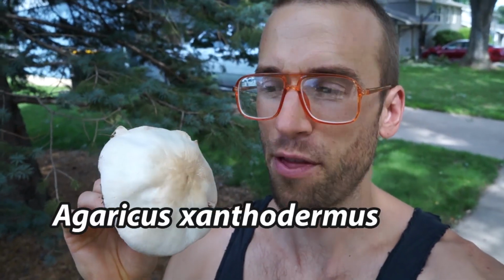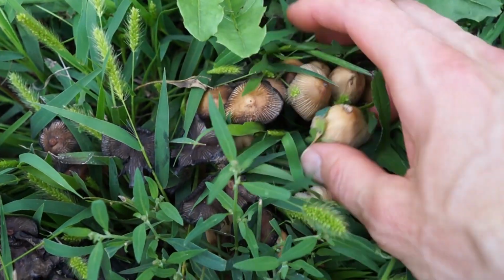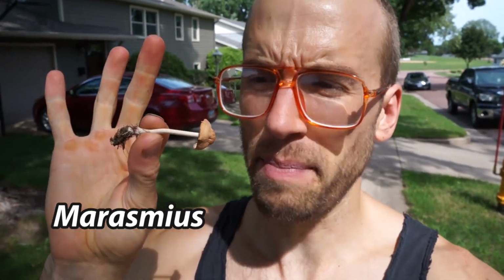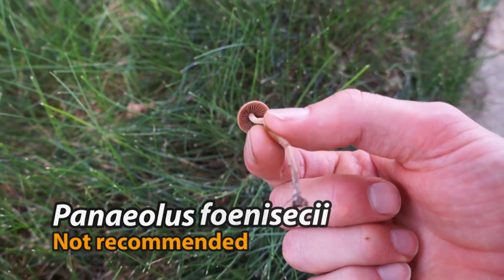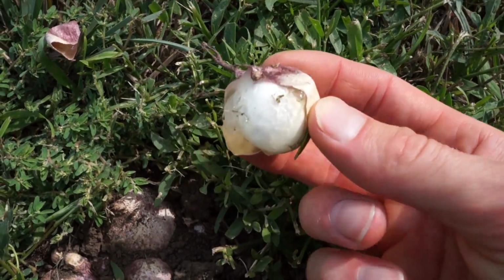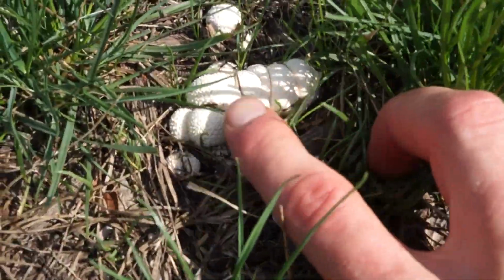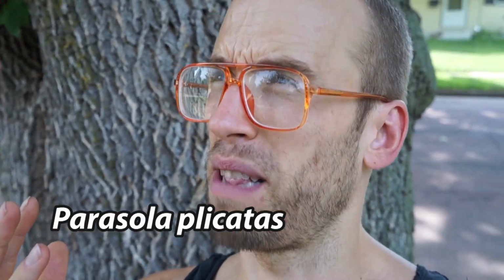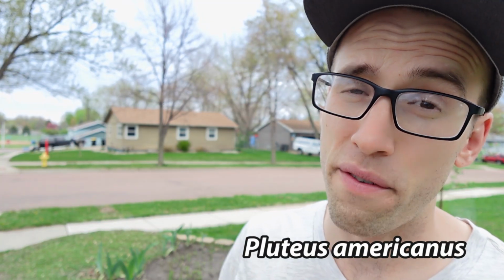Urban Mushroom Hunt ::: TREEfool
Why do you waste time driving to a forest when you can hunt mushrooms right outside your front door? Urban mushrooms are just as fascinating as the ones that you might find after hiking for 36 hours through stinging nettle! :)

Seriously! Do you want to know an easy way to get better at mycology? WALK YOUR HOME BLOCK! Don't just do it once or twice. Take five minutes every day to walk around your home block and note which mushrooms fruit and the conditions that caused it. You get a little daily exercise, some fresh air, and by the end of the summer will know most of the mushrooms that are local to your home area. Bet you can't do THAT with your local forest! (Unless, you know, you live in a forest. In which case, I'm super jealous.)